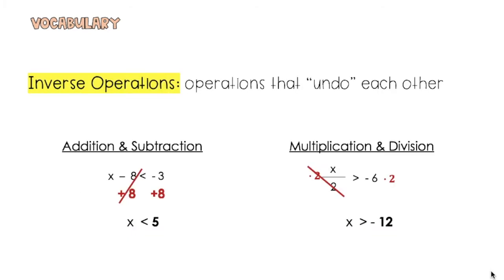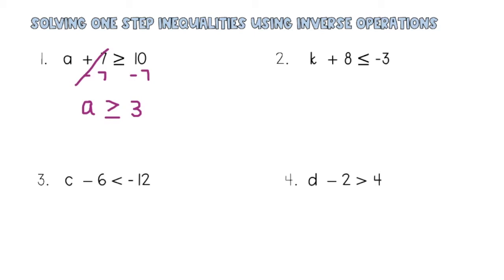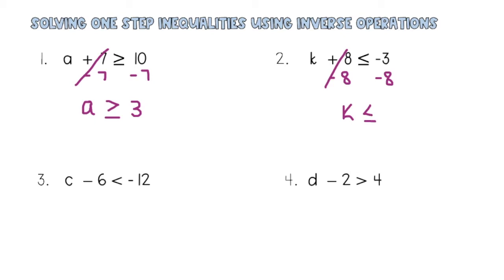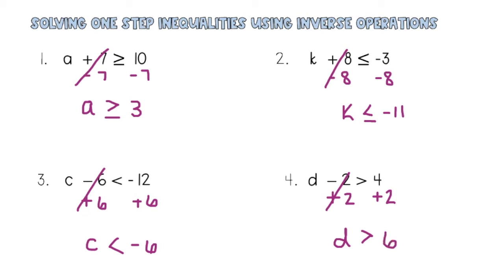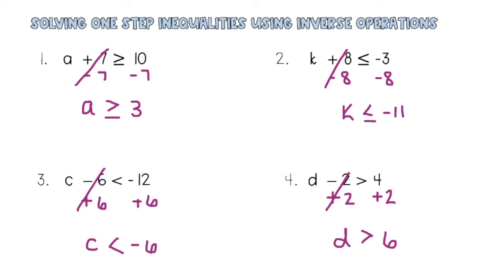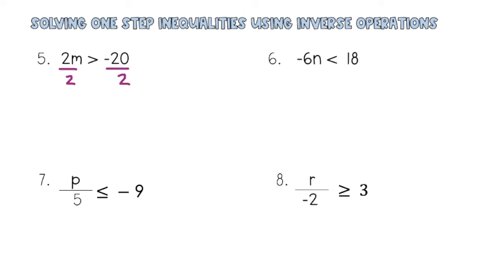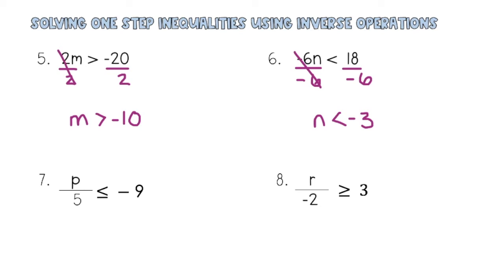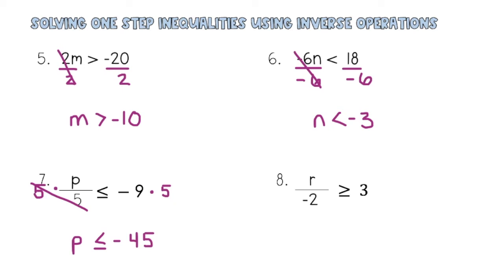Solving One Step Inequalities